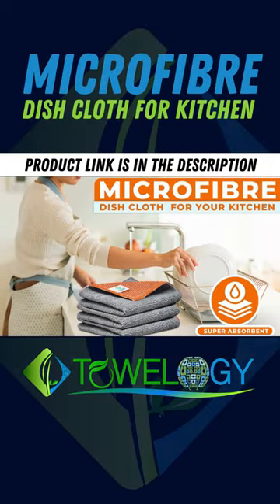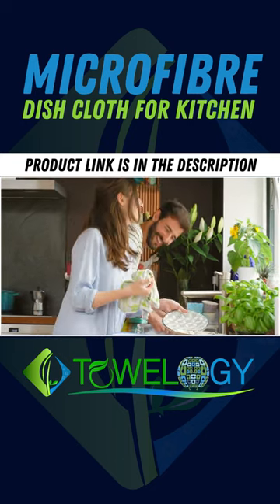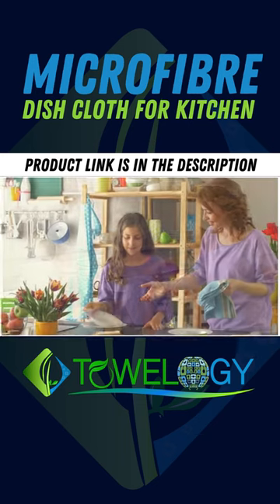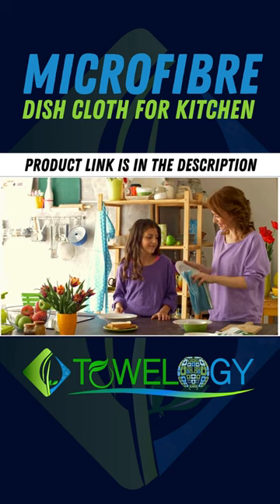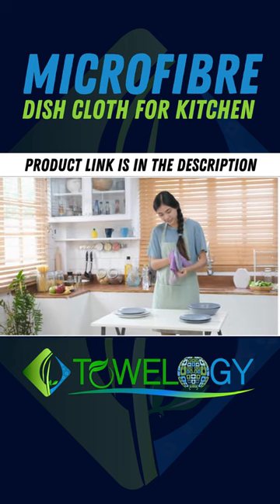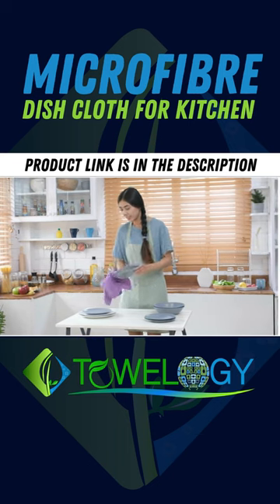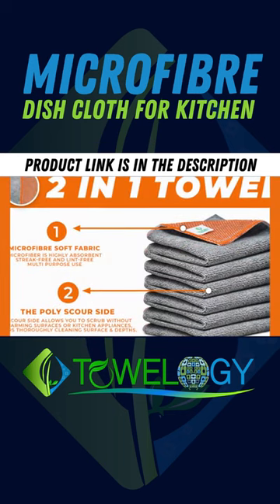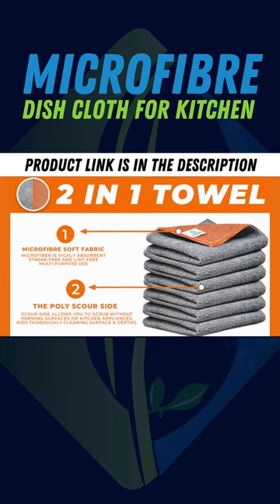MICROFIBRE DISH CLOTH FOR KITCHEN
DISH CLOTH FOR KITCHEN